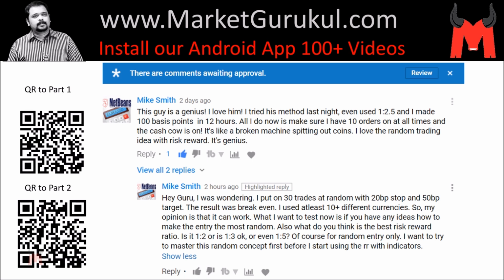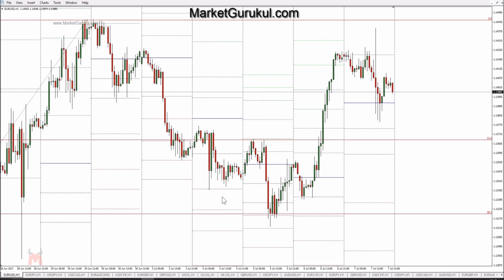How to Profit from Random Trading - Answer to Mike Smith in English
Hi Friends,

One of our Subscribers Mike Smith has few interesting questions on our Random Trading with Money management videos.
Primarily there are two questions. 1) What's the best Risk to Reward Ratio and 2) how to Optimize Random trading for best profits.

I have tried to answer these questions in light of the Symbols, the right time to trade, the pairs and it's speciality, and in light of support and resistance.
I have tried to explain how to take high probability trades based on support and resistance tools...

If you could use the logic that I have explained in the video, the chances of profitability increases by many folds.

This is my first English Video... if you guys want it in hindi, I will translate it...
excuse me for my thick accent... hope you guys understand my english.. :)